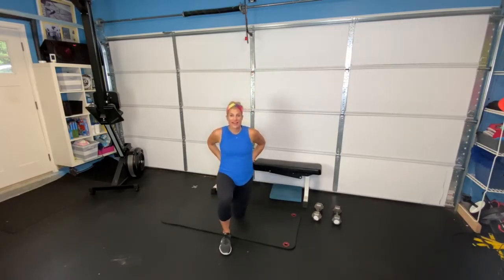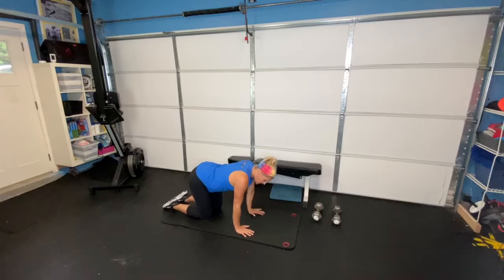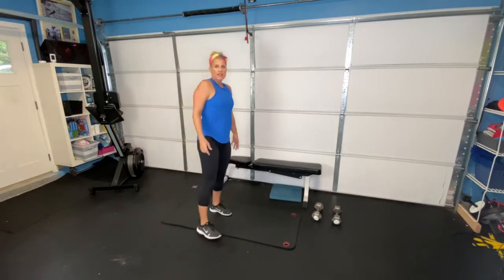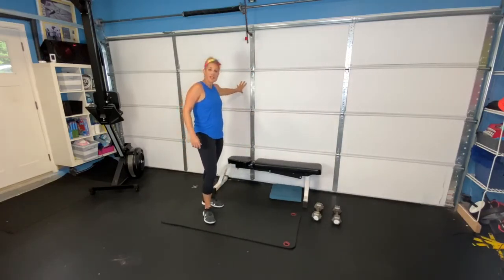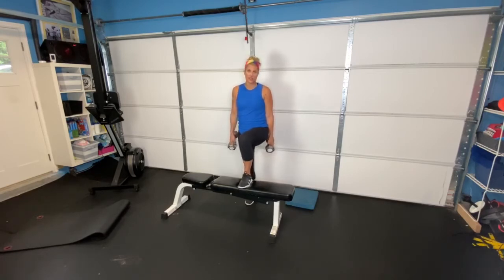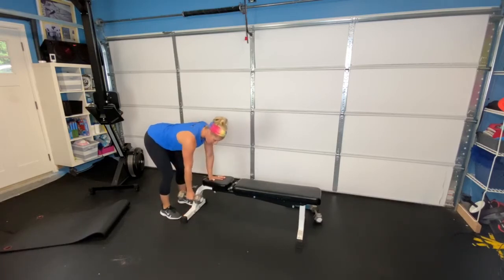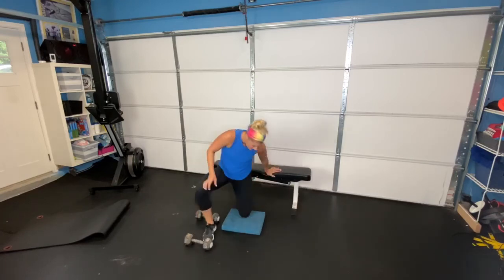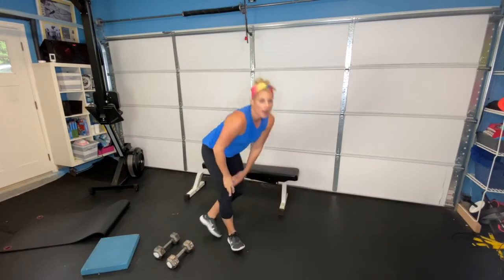15 Minute Full Body Dumbbell Workout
I you are looking for a full body workout and have one set of dumbbells' laying around the house. Try this workout! Don't have a bench no problem you can use a chair or step stool what ever you have.

Warm Up:
1/2 Kneeling Hip Flexor with T Rotation
Quadraped T/S Rotation
Quadraped Hydrants
Glute Bridges
Alternating Runners Lunge
Squat to Straight Leg
Frankestine Kicks
Side to Side Lunge
8 of each Exercise

Workout:
Step Ups
3 Point Row
Rear Foot Elevated Split Squat
1/2 Kneeling SA Press
Glute Bridges on a bench.

10 of each exercise. 3-5 Rounds.

Who am I? I'm a gym owner turned digital coach. My combined programing of strength training and mindset shifts have helped hundreds of women bust through their bad habits and excuses, build muscle and get the lean body of their dreams.

COACHING. Ready for a strength training program that works? Kim Kloster's new program that just launched its called How Big is Your But(t) we are eliminating Excuses and our Booty.